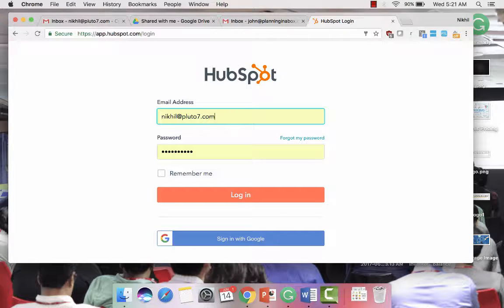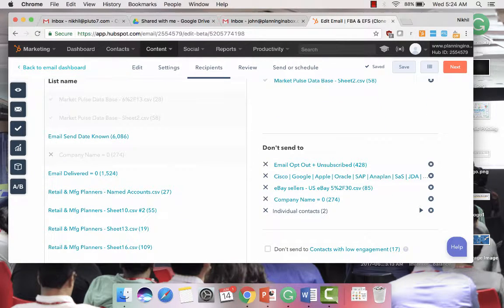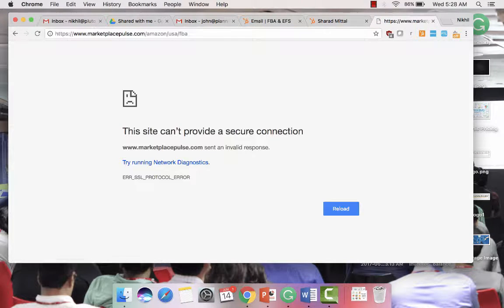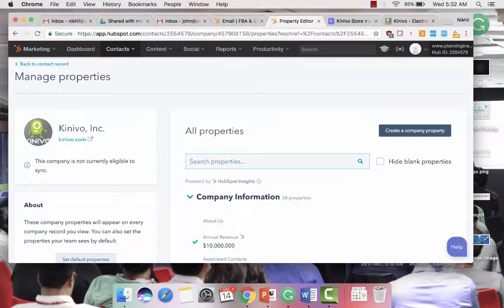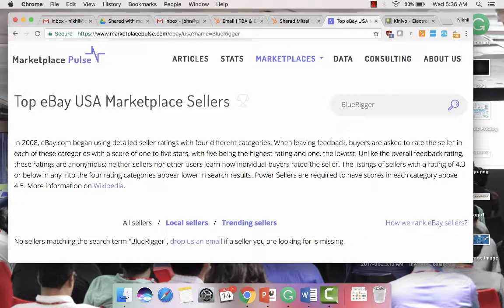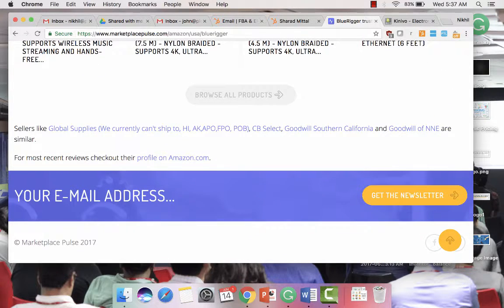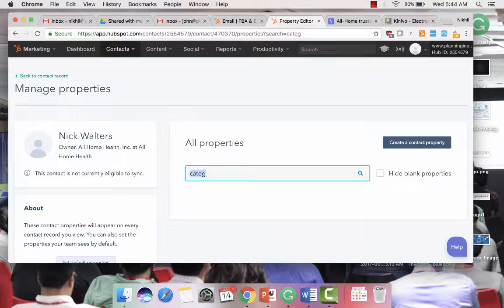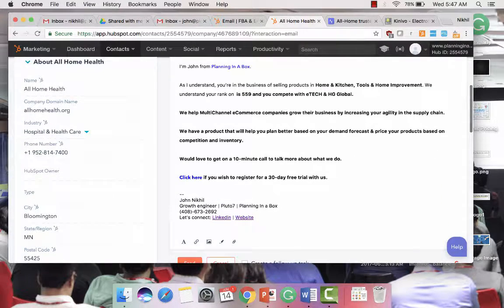Elena Sales Enablement Video